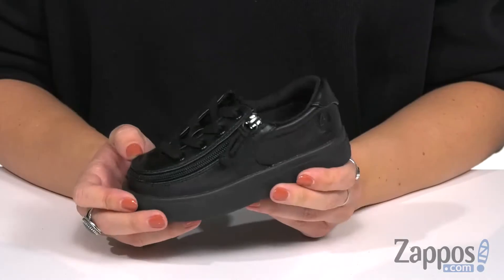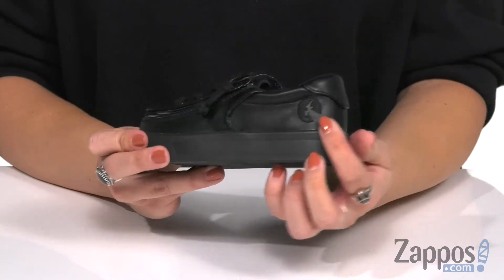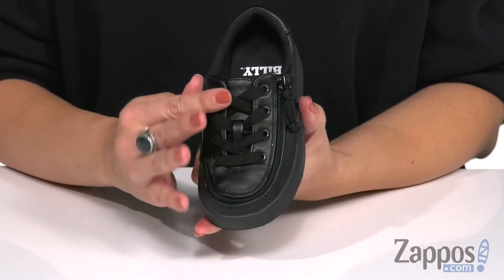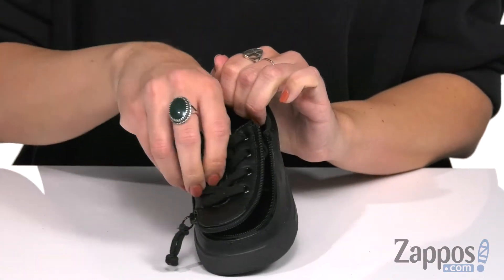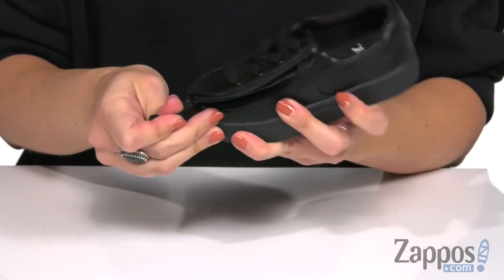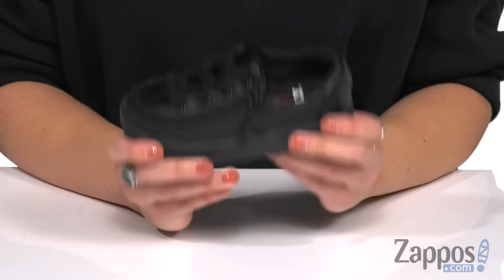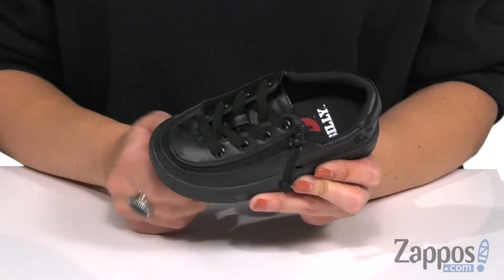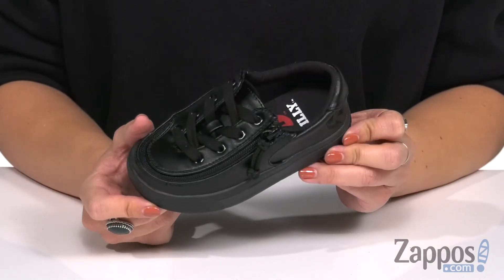BILLY Footwear Kids Classic Lace Low PU (Toddler) SKU: 9376978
Craft them a classic look with the BILLY Footwear&reg; Kids Classic Lace Low sneaker!
The BILLY Classic features innovative FlipTop technology, giving kids a fun and easy way to put on and take off their shoes.
Durable PU upper material.
Wrap-around zipper closure. Flip! Zip! Go!
Lace-up construction for a secure fit.
Well-cushioned footbed for all-day play.
Durable and flexible rubber outsole.
Convenient visual sizing confirmation on the inside flap.
Imported.